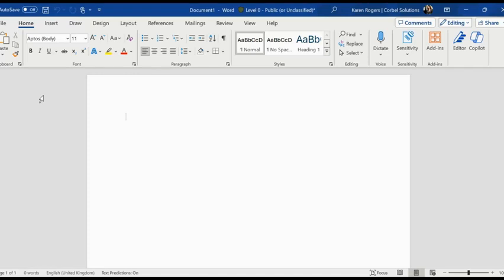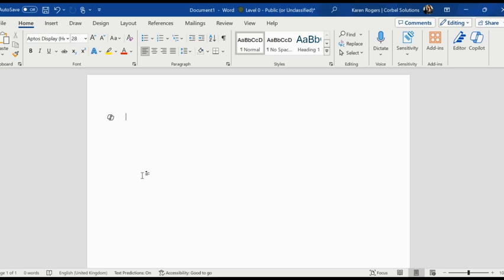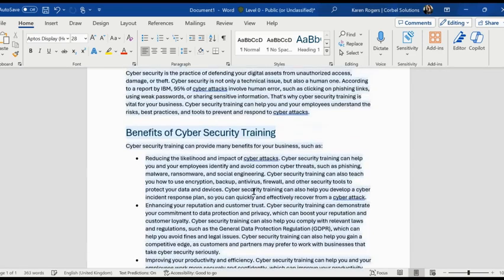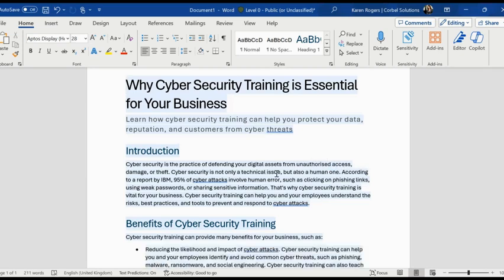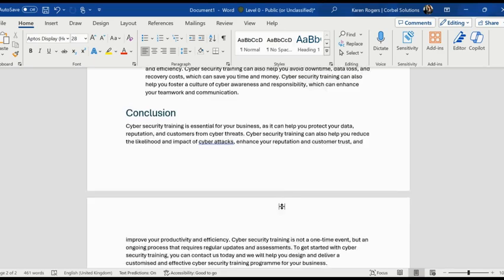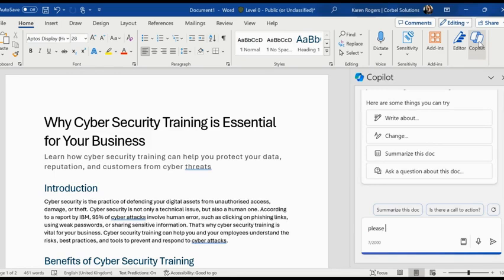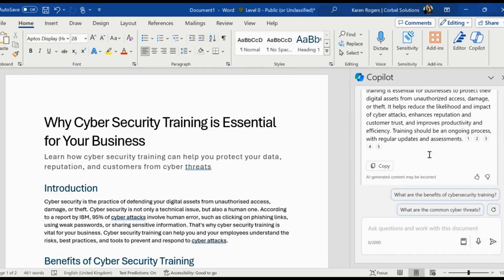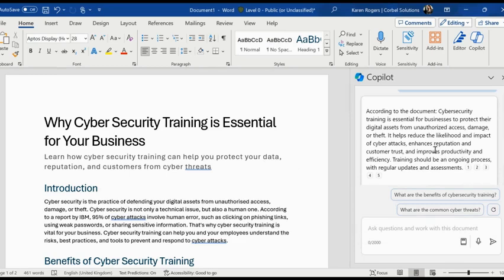A live demo of how to use Copilot in Microsoft Word by Corbel Solutions IT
A live demo recorded by Corbel Solutions IT Managing Director Karen Rogers showcasing how Copilot can be used within Microsoft Word with real life examples to streamline your work.